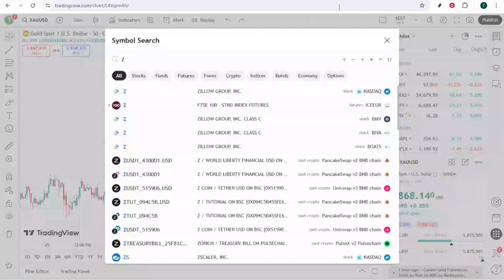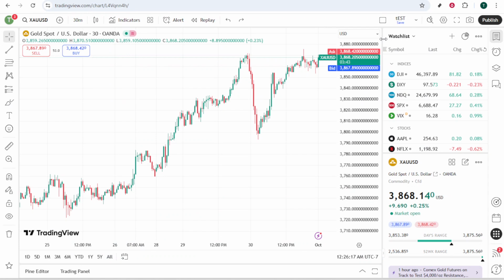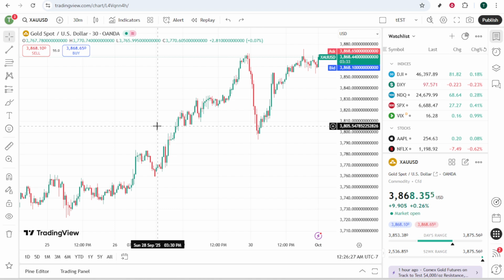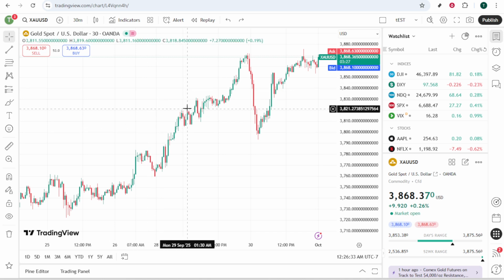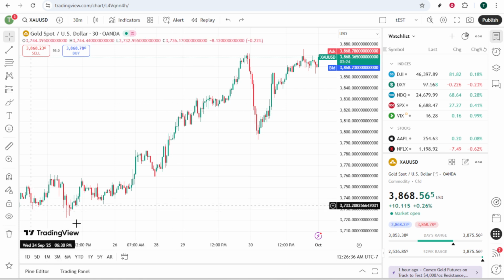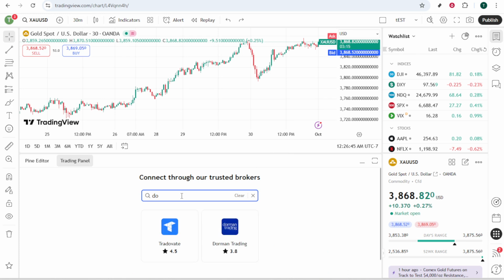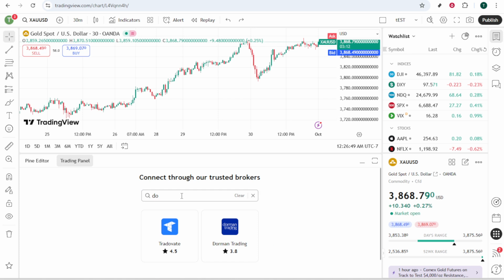How to Flatten Positions Using TradingView DOM [2025 Guide]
In today's video, we cover how to use tradingview, tradingview dom, flatten position, how to use ninjatrader, how to make money trading, how to trade with macd, how to trade, how to day trade, best tradingview indicator for option trading, tradingview desktop, how to use macd indicator, tradingview best indicators, tradingview indicator, how to read macd indicator, tradingview tips, tradingview indicators, tradingview indicator strategy, tradingview tutorial, buy sell indicator tradingview, tradingview, tradingview bracket order